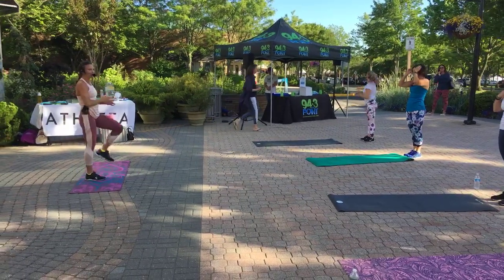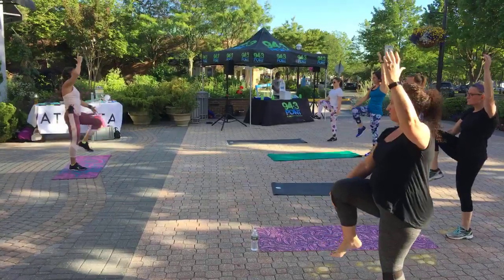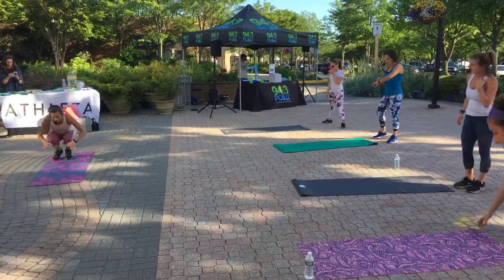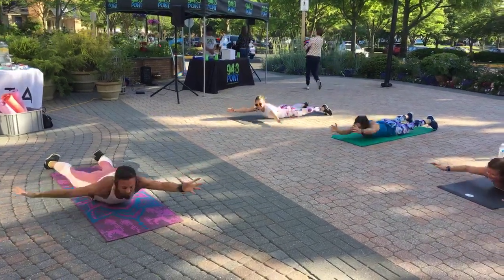Workout Extra- PLYOGA at ATHLETA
YOUR BODY IS POWER!  Here is another way to get your PLYOGA Fix!